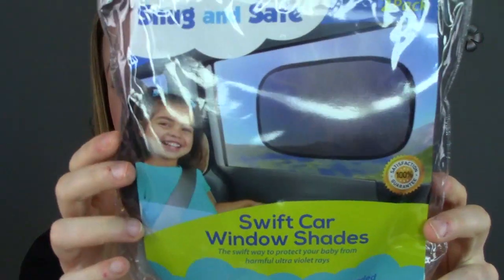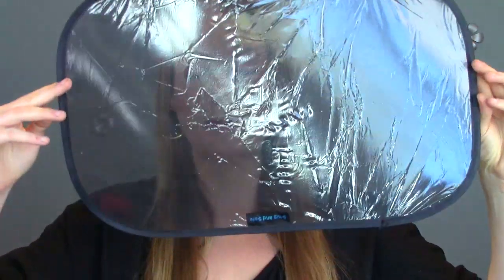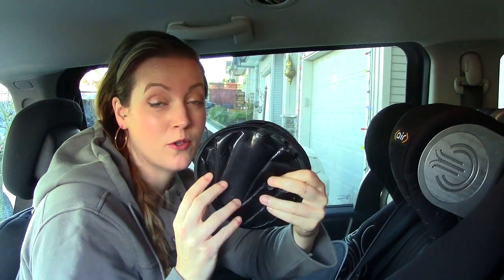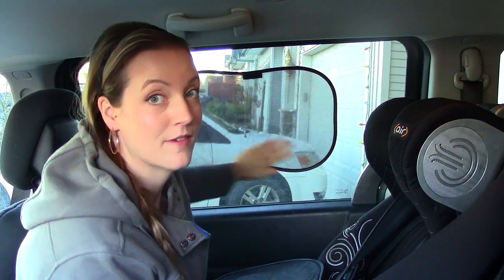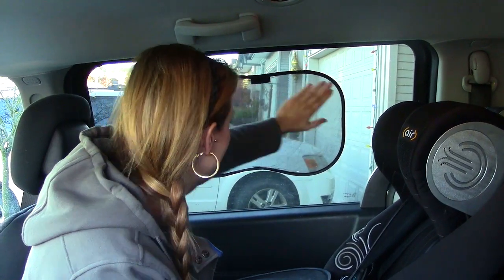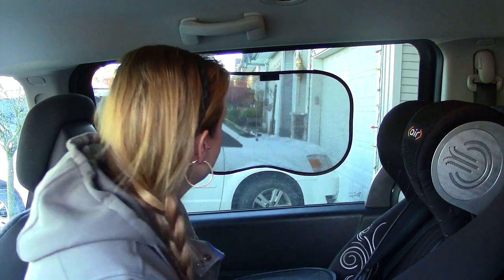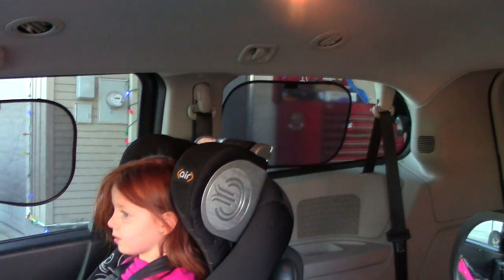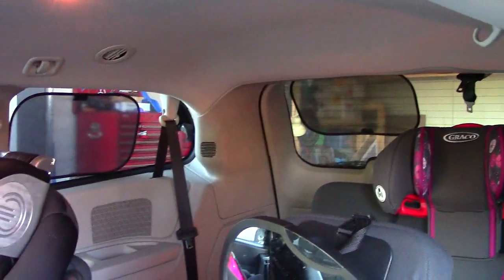Easy and Effective Car Sun Shades! | Allison's Journey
Today I am reviewing the easiest car sun shades ever! They are super affordable and can be found here (Snug and Safe)

- SOCIAL MEDIA -

Potty training in one day

Moby Wrap:

Allison Allharr
1300 Boblett Street
Unit A 722
Blaine, WA
98230

Thank you for checking out my videos! Allison's Journey is a mom lifestyle channel where I make videos that pertain to my life as a family of 5. I have 3 daughters and make product review videos for baby, toddler and kid products. I also highlight mom favorites as well as gluten free favorites. Check out our day in the life vlogs to see what we are up to every day.